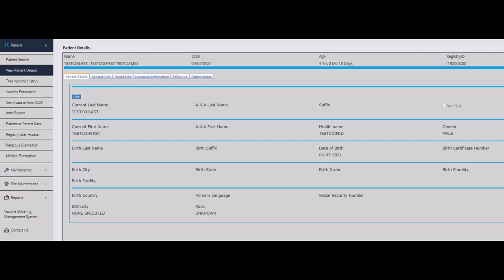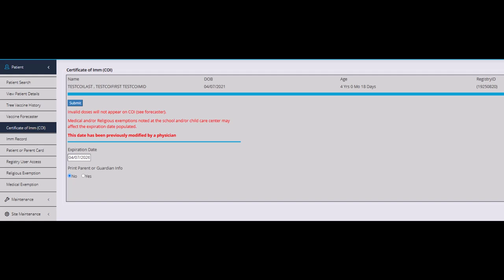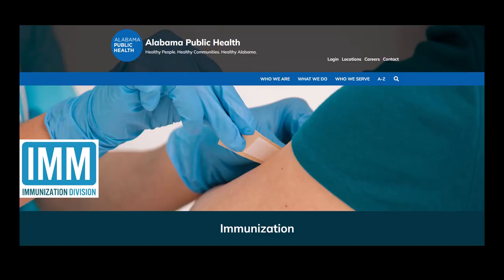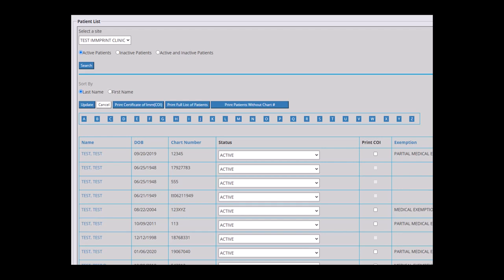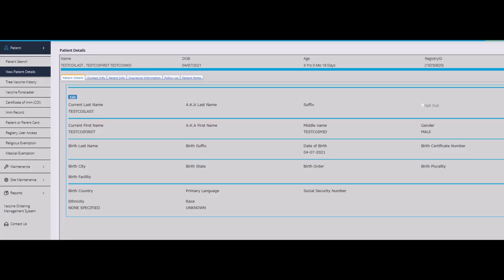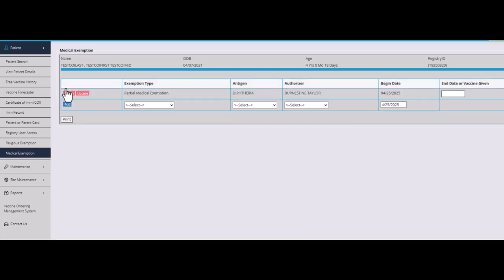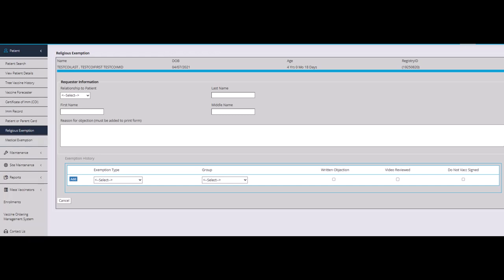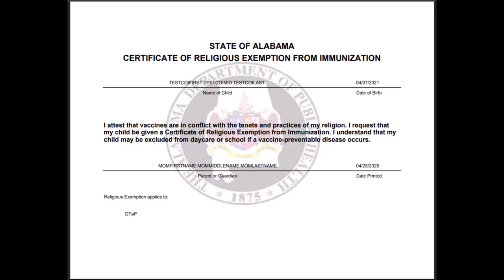ImmPrint Certificate of Immunization